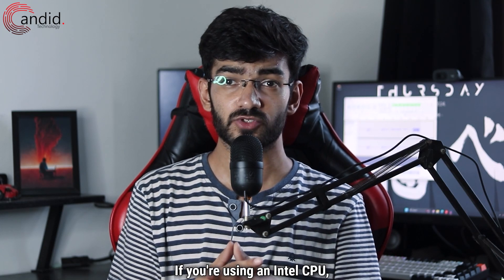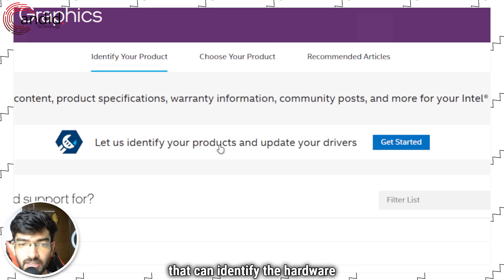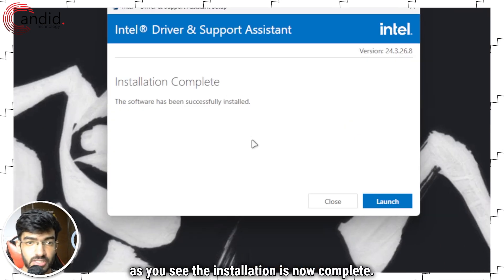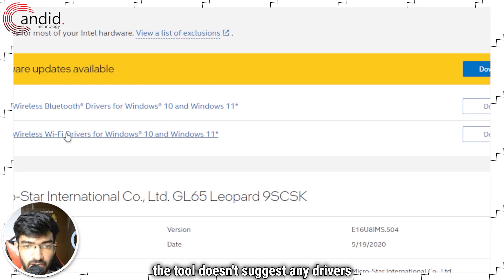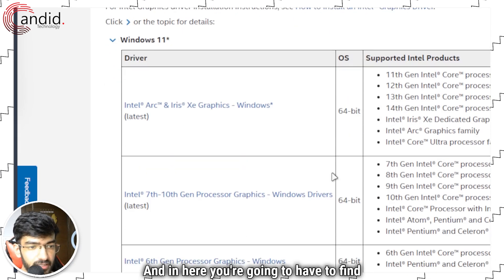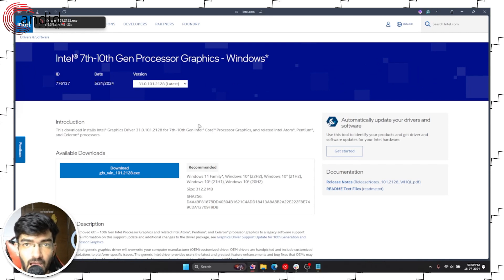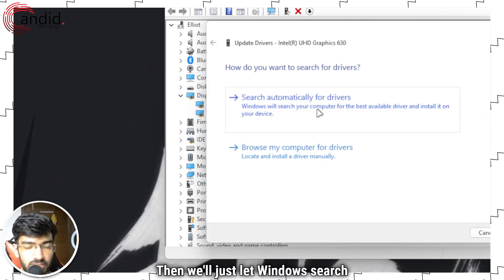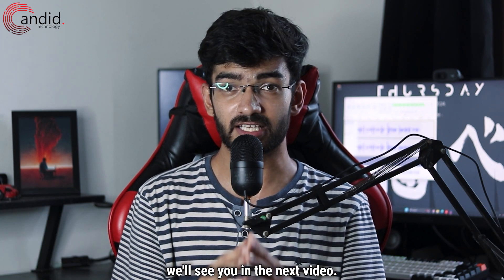How to update Intel Graphics Driver Windows 11? | Candid.Technology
Here is how to update Intel Graphics Driver Windows 11. for more guides and tech explainers, reviews, lists, comparisons and more tech-related stuff.